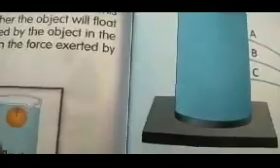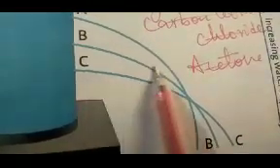23/1/2021 grade-5,block/21/S/3-Water Exerts prressure